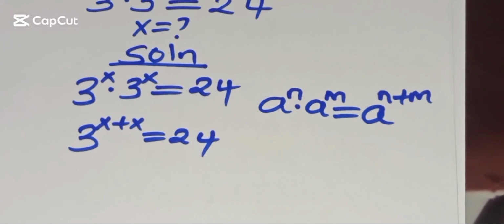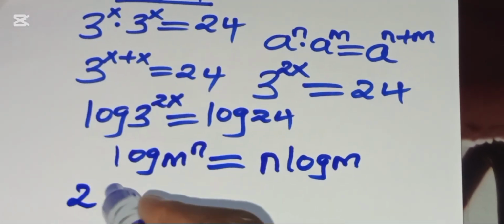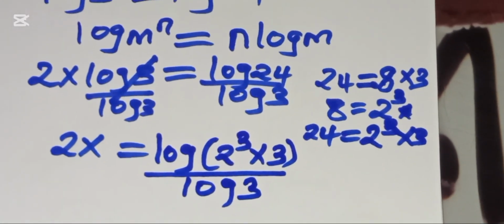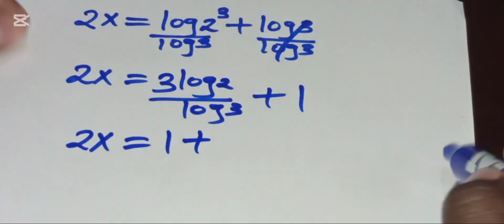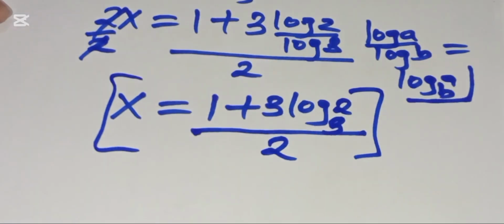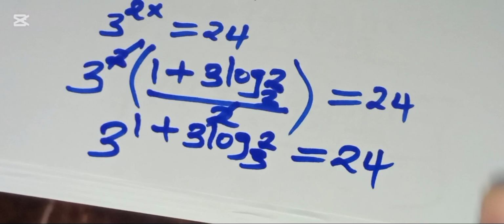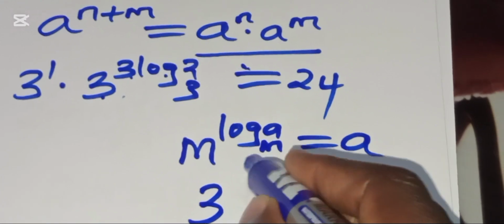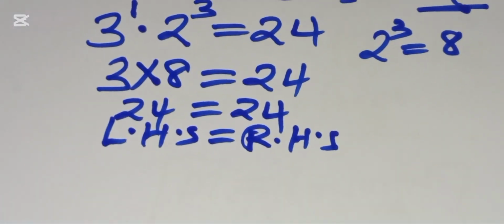Germany| Can you solve this?| Math Olympiad